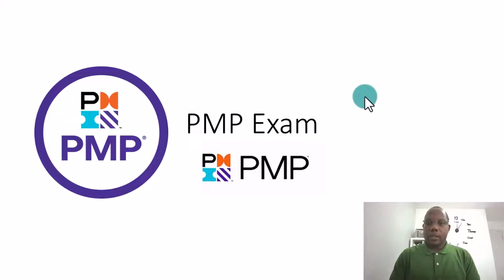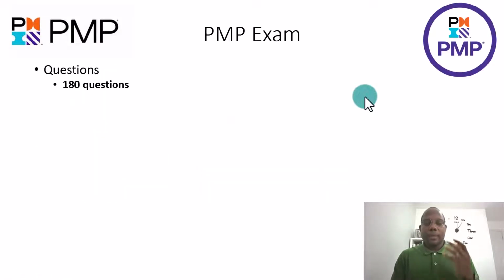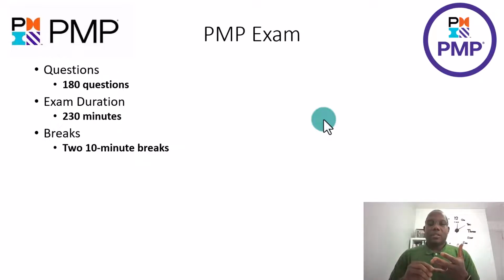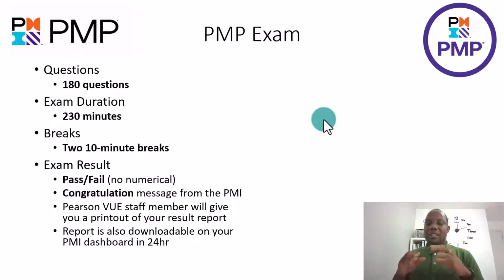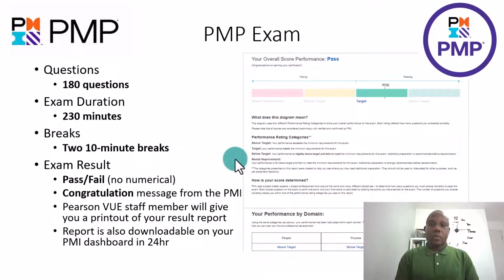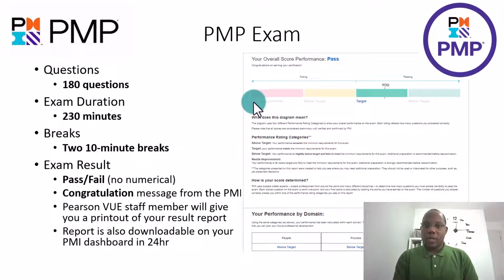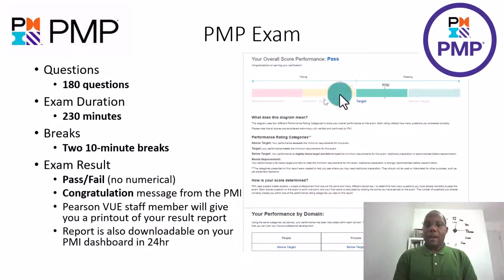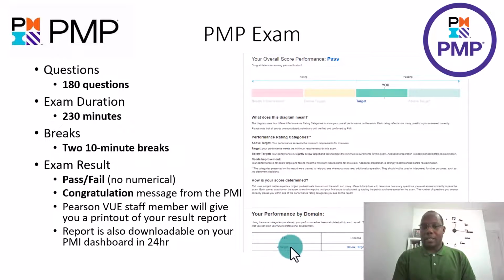PMP Exam Details